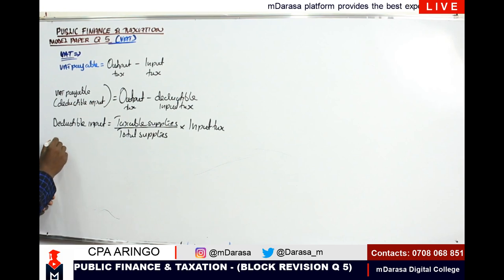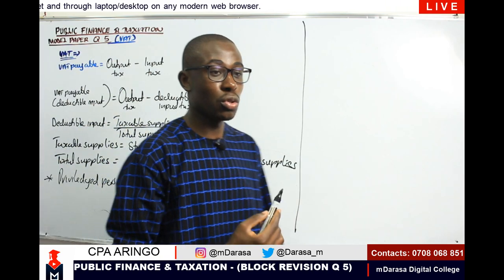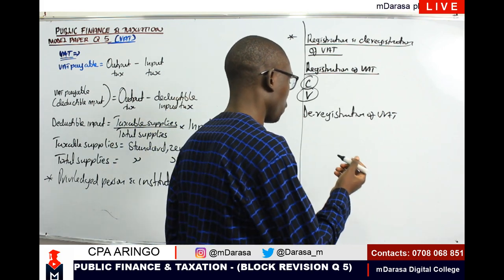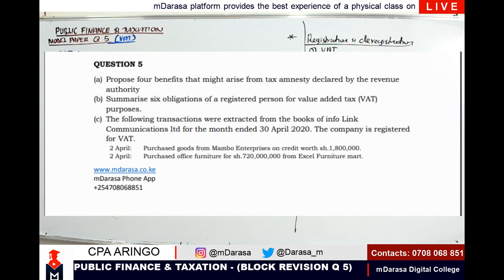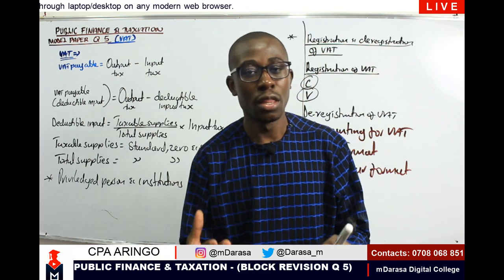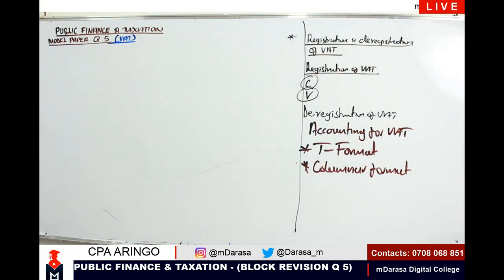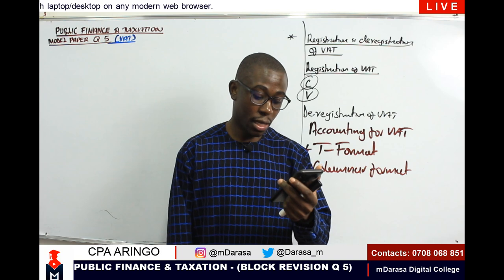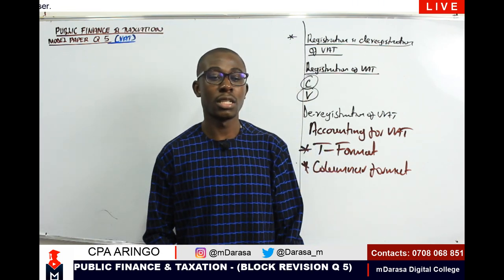VAT - PUBLIC FINANCE & TAXATION BLOCK REVISION QUESTION 5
To get more of this videos download mDarasa App from playstore